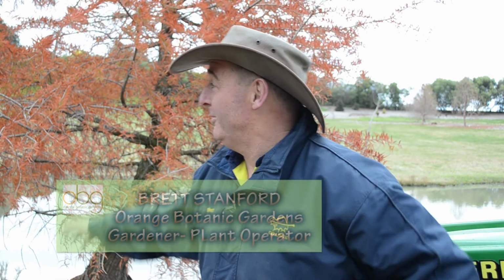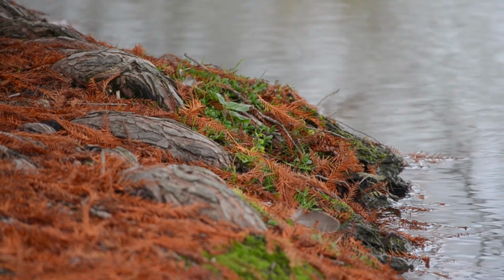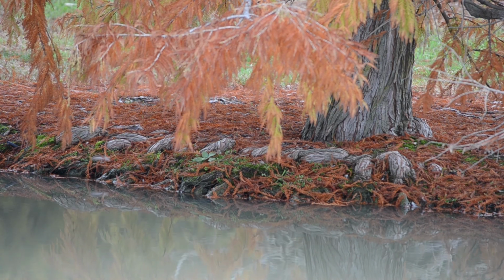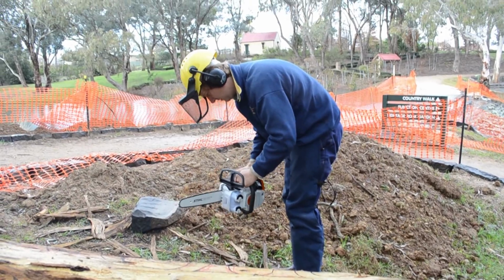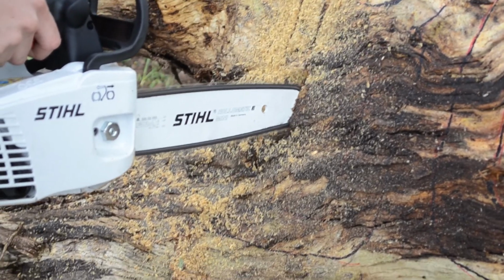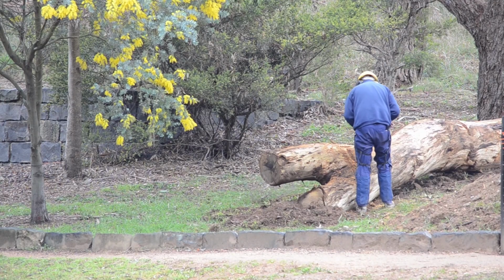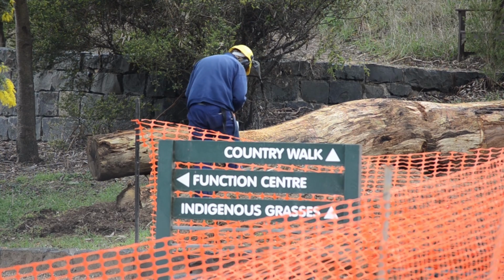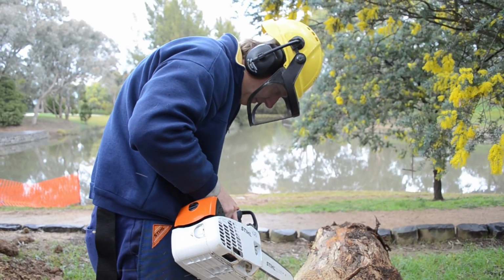Latest from the Orange Botanic Gardens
Ever heard of a pine tree that loses its leaves in Winter? Find out more in the latest clip from the Orange Botanic Gardens. Also staff explain how to turn a felled tree into a new sign.